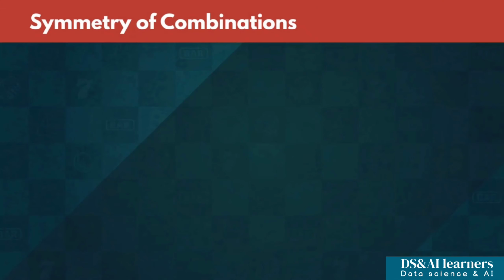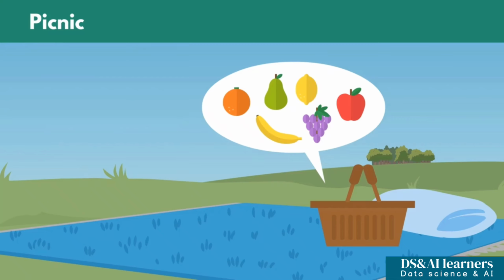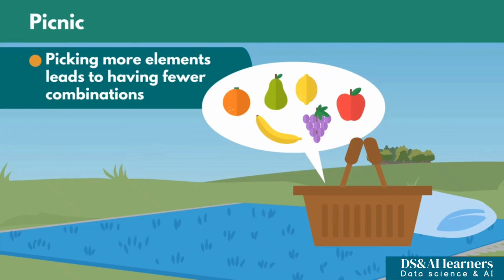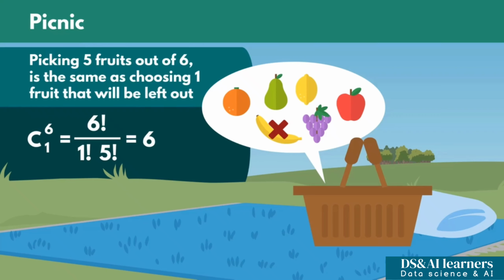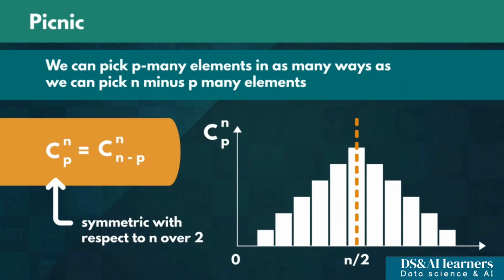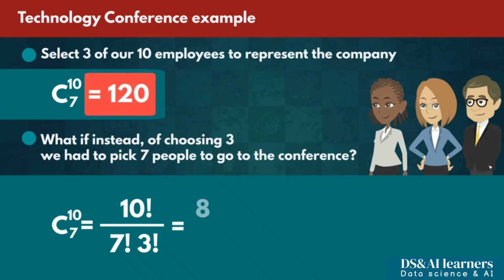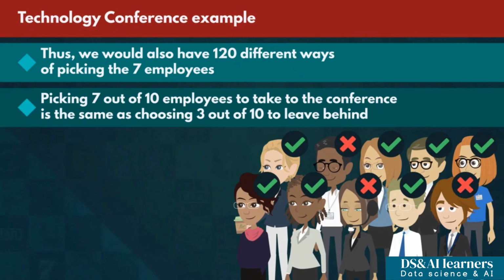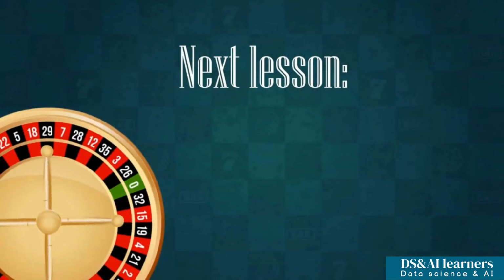Symmetry of Combinations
Hello again.

This is going to be a short lecture where we focus on the symmetry of combinations unlike permutations

and variations picking more elements can lead to having fewer combinations.

Imagine you are going on a picnic and have six pieces of fruit.

You want to take with you however your basket only has room for four of them.

Using the combinations formula we are going to have fifteen possible choices.

Therefore you go out and buy a bigger basket.

But it turns out it can only fit five pieces of fruit.

According to the formula there are just six ways of picking the five fruits.

What if you get an even bigger basket which can fit six fruits well in how many ways can you pick six

fruits out of six fruits only one.

Picking all of them.

So we see that in this case picking more elements leads to having fewer combinations.

This is because we can construct the question in a different way instead of picking which pieces of

fruit to take.

We can choose the pieces to leave behind therefore picking for fruits out of six is the same as choosing

two fruits that will be left out mathematically selecting two elements out of six equals six factorial

over two factorial times four factorial or 15.

How about five out of six fruits.

It's the same as choosing which one out of the six to leave behind in the general case we can pick p

many elements in as many ways as we can pick n minus p many elements.

This shows us that when it comes to combinations the number of possible ways in which P many elements

can be selected is symmetric with respect to N over 2.

And this symmetry is the topic of this lesson so far so good recall the example where we had to select

three of our ten employees to represent the company at a conference as we already showed there are 120

possible selections.

What if instead of choosing three we had to pick seven people to go to the conference while using the

formula we defined in the last lecture.

The number of combinations we would have is ten factorial over seven factorial times three factorial.

That's equivalent to eight times nine times ten over one times two times three or 720 divided by six

which is 120 thus we would also have 120 different ways of picking the seven employees.

That's because picking seven out of ten employees to take to the conference is the same as choosing

three out of 10 to leave behind.

Great.

Please go ahead and check the additional resources for this course to see how we prove this symmetry

mathematically.

I believe this would reinforce your understanding of the topic.

All right.

To sum up when P is greater than an over 2 and minus p would be smaller than P in such instances we

can apply symmetry to avoid calculating factorial of large numbers.

Generally we use symmetry to simplify the calculations we need to make.